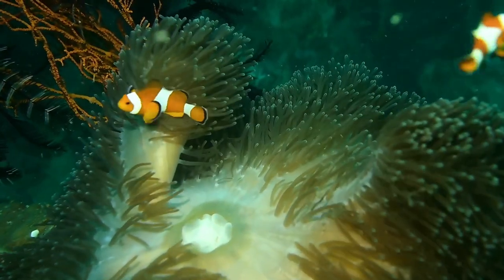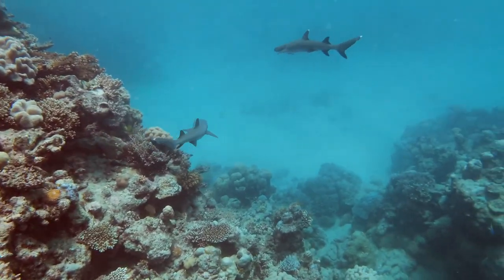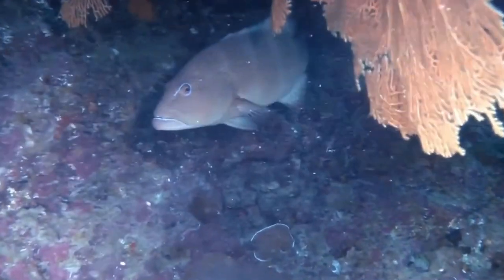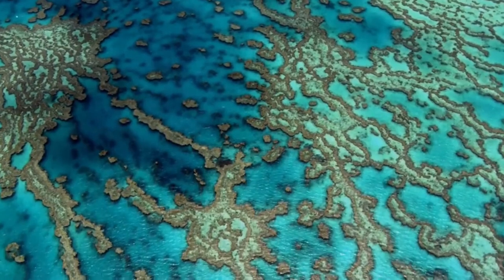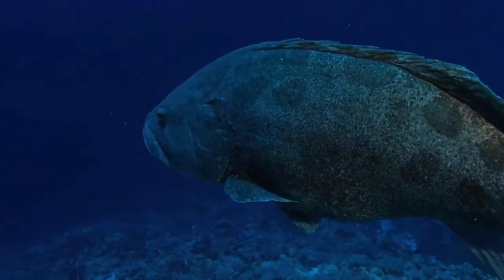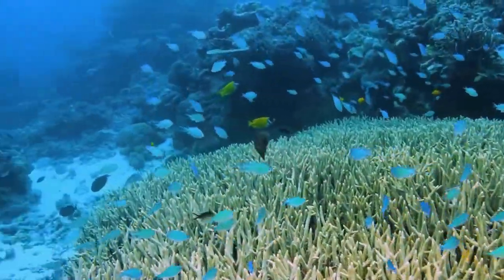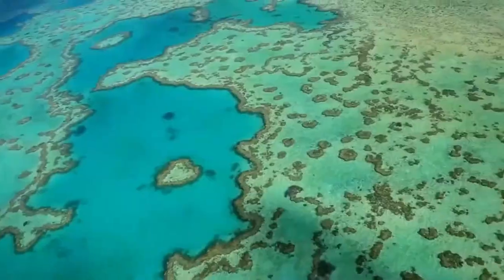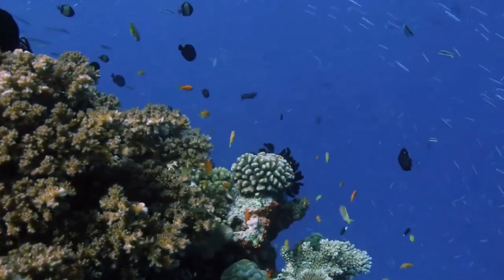The Great Barrier Reef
The Great Barrier Reef makes up about 10 per cent of the world's coral reef ecosystems, and is one of the best known and most complex natural systems on Earth.

It is the Sea Country home for the first Australians,  more than 70, Traditional Owner groups whose connections to the marine environment date back more than 60,000 years.

Today the Reef is a Marine Park and World Heritage Area, supporting a range of commercial activities and attracting millions of visitors each year who come to enjoy its beauty above and below the water.